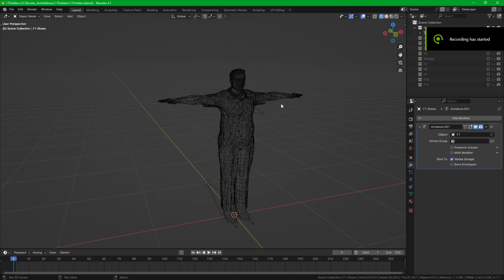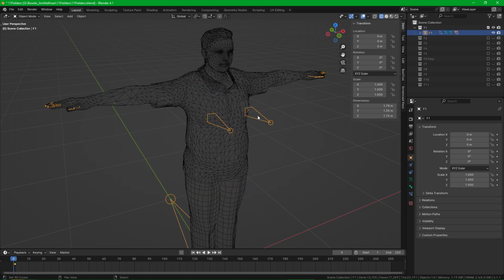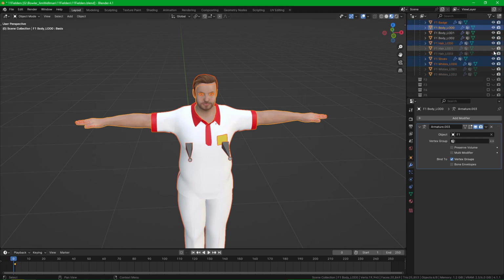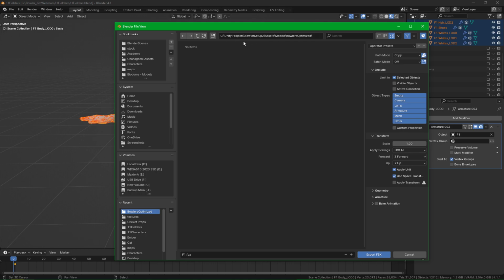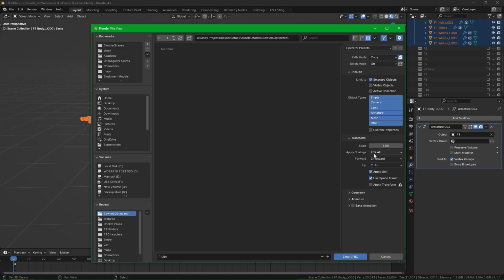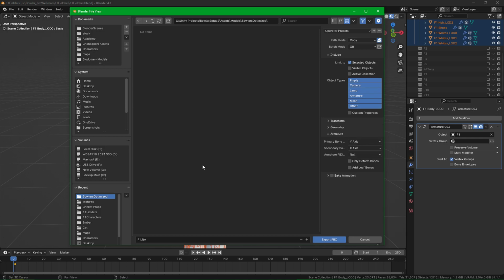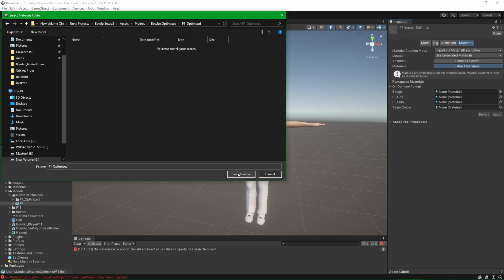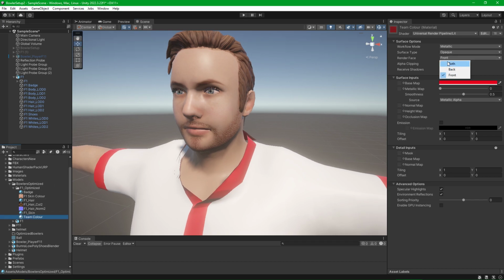F1 optimization part 3 exporting fbx